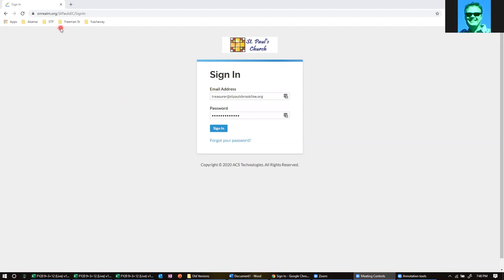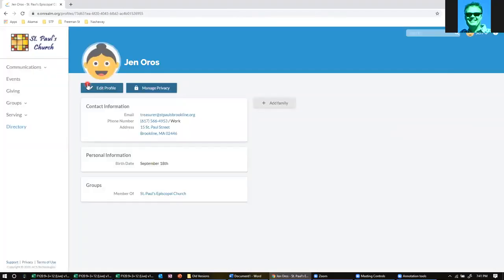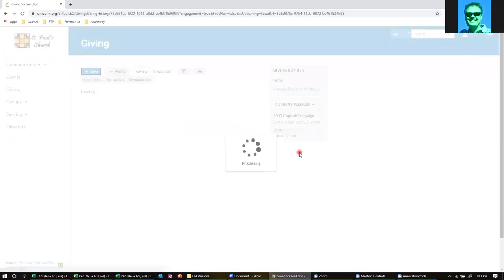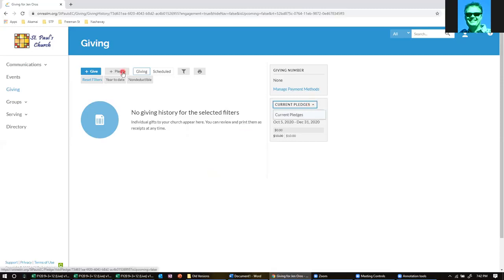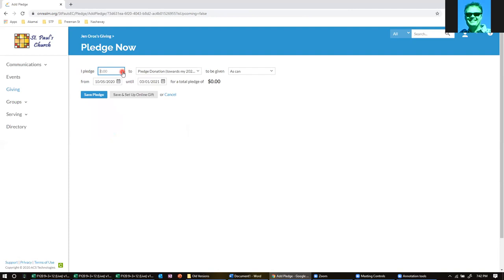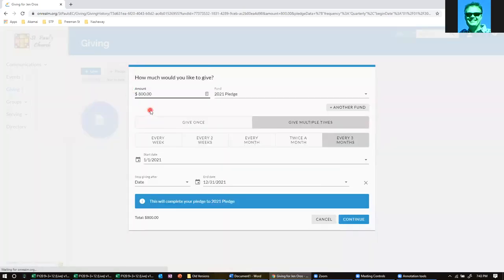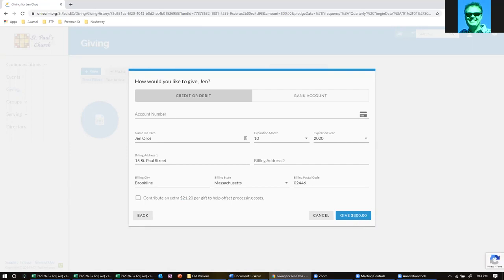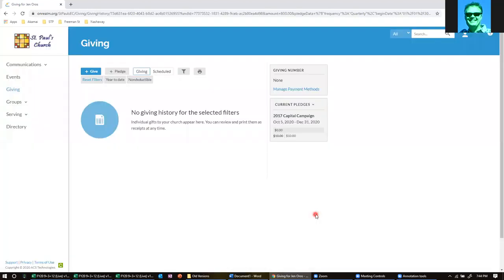How to set up Pledge in Realm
All music streamed with permission. One License No. A-714860.